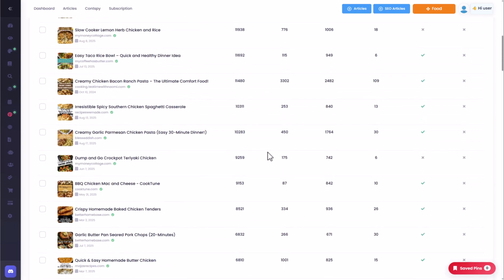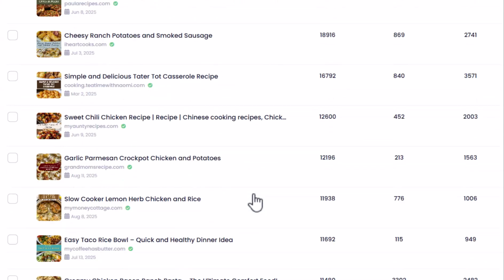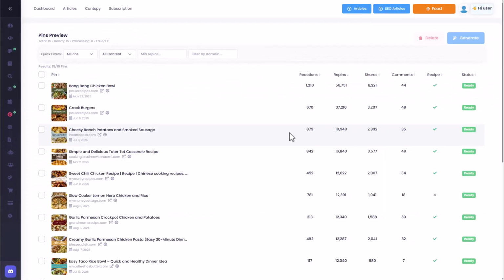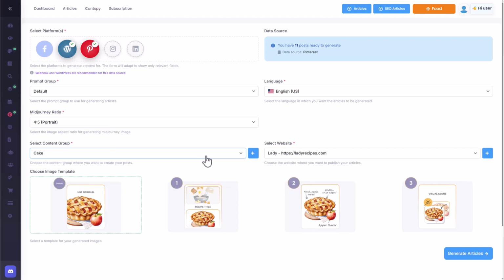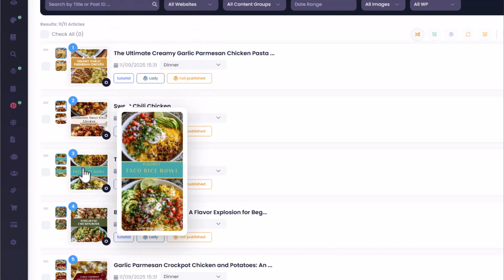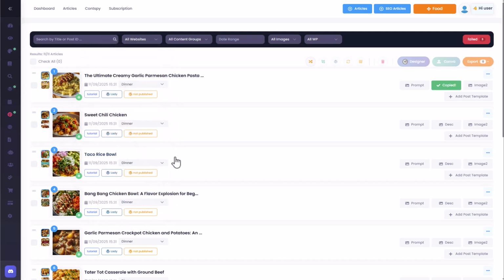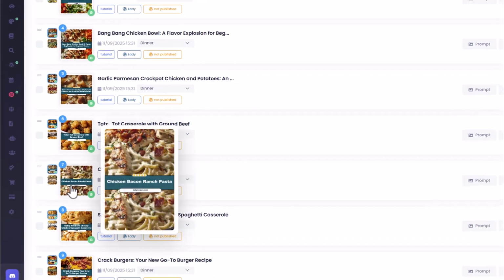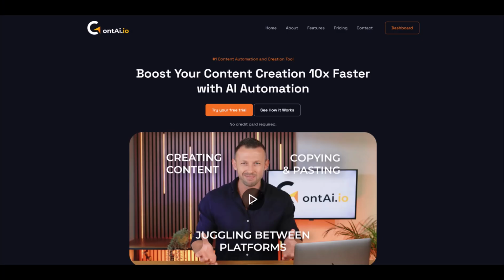How to Go Viral on Pinterest in 2025 | Find Trending Pins & Create content Automatically with Contai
Are you tired of tools like PinClicks that only show 20 results? 😅
With Contai, you get 100+ trending pins instantly — with full stats, account insights, and even recipe detection to save you hours of work ++ Instant content Generation for Pinterest / Facebook / Wordpress.

In this step-by-step tutorial, I’ll show you how to:
✅ Find trending pins in any niche (recipes, travel, home decor & more)
✅ Get unlimited results (no 20-pin limit like PinClicks)
✅ Analyze viral pins with detailed stats (repins, shares, comments & more)
✅ Save your favorite pins into lists — just like a shopping cart
✅ Instantly generate unique, high-quality posts & SEO-optimized articles
✅ Link pins directly to your blog and drive real traffic
✅ Create original images with Midjourney — fully automated
✅ Schedule & publish on Pinterest and WordPress in minutes

Contai is the all-in-one tool for bloggers, Pinterest creators, and marketers who want more traffic, more content, and more results than PinClicks or any other tool.